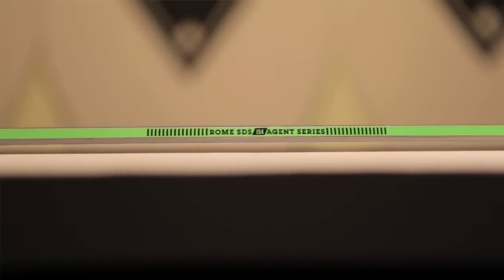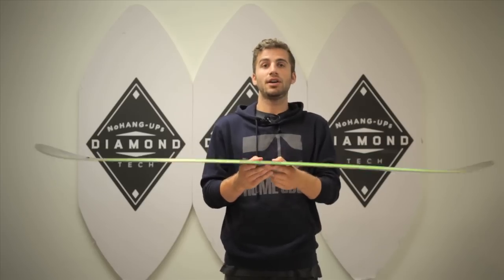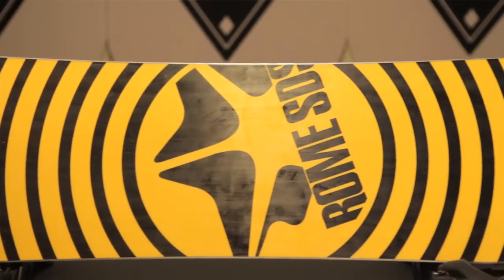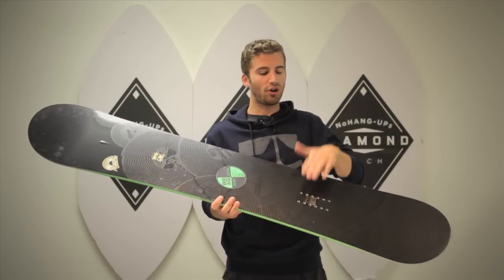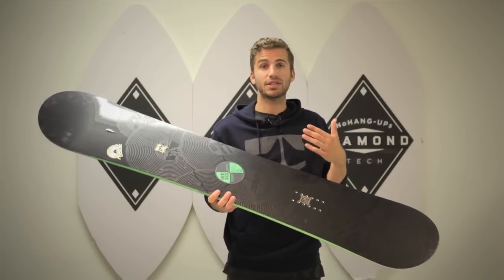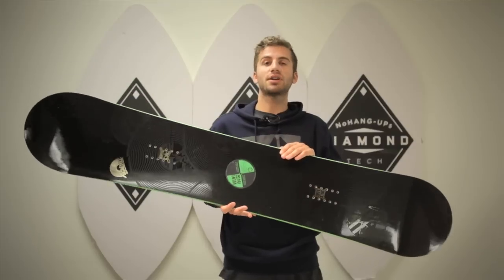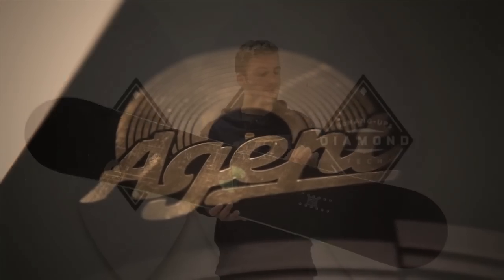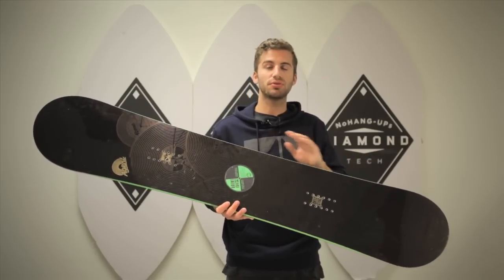Rome SDS 2013 Agent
Park runs, stock laps, trees or wide open pow fields

Groomed runs up front or fresh lines out back; park jumps to hard earned chutes; natural hips; pow slashes; white walling friends; hand rail fun; the all-mountain killer